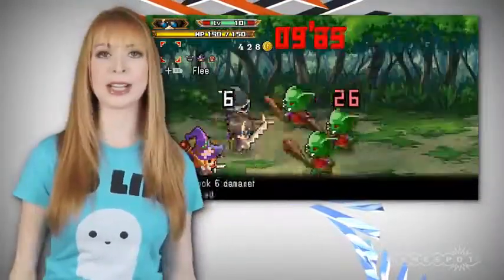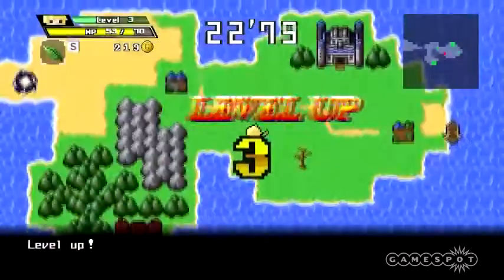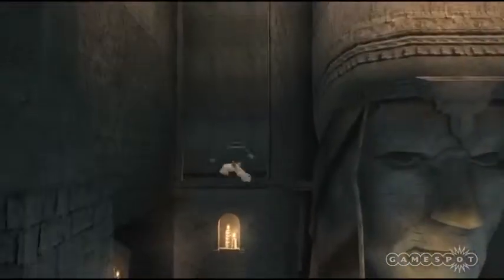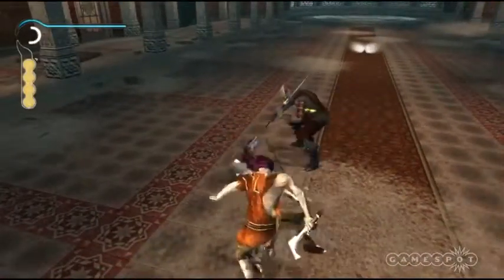3 Games to Play After Super Time Force Analog with Lisa Foiles